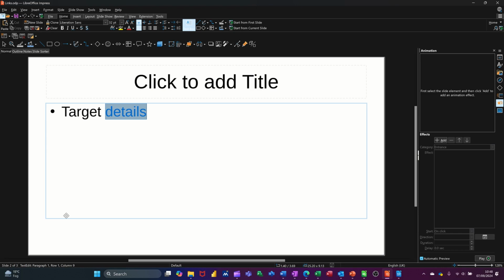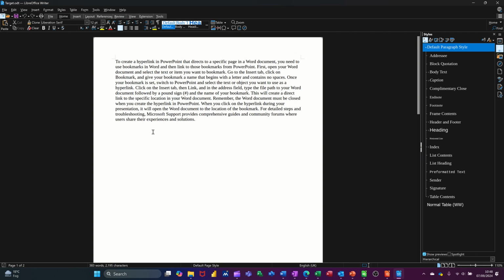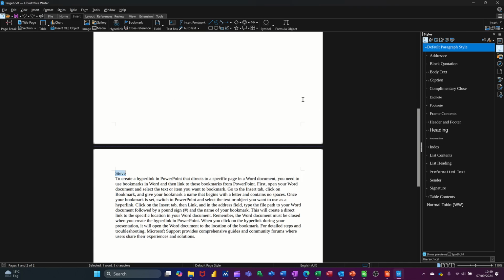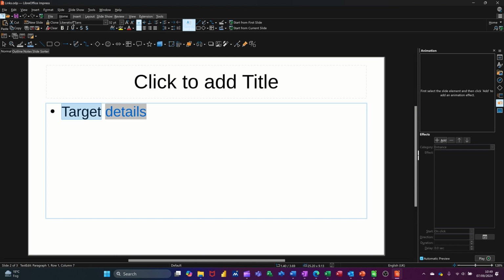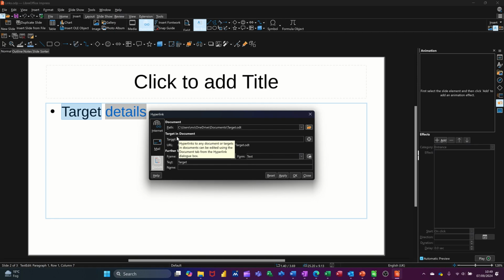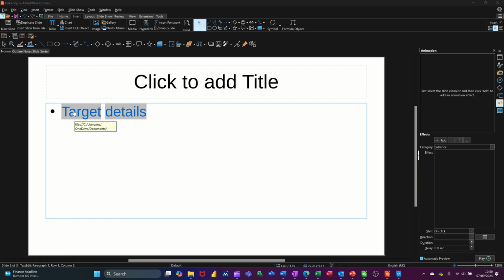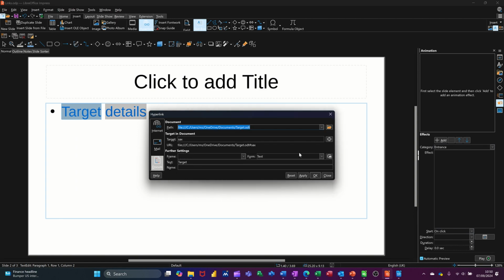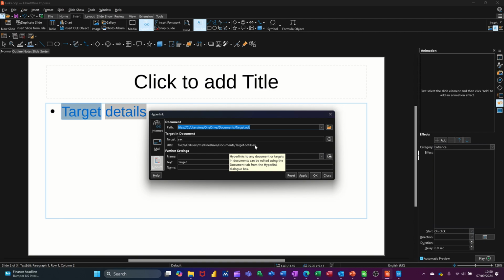The Hyperlink Hack That Changed My Writing Forever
Join me as I take on the challenge of mastering hyperlinks in Writer to impress everyone with my keyword game! To create a hyperlink from an Impress presentation to a specific page in a Writer document, you would first need to ensure that the target page in the Writer document has a bookmark. Open the Writer document and navigate to the page you want to link to. Place the cursor at the desired location and go to `Insert  Bookmark` in the menu. Name your bookmark appropriately and click `Insert`. Now, switch to your Impress presentation and select the text or object you want to use as the hyperlink. Right-click and choose `Interaction`. In the dialog box that appears, select `Document` as the action, and then use the `Target in document` field to specify the bookmark you created earlier in the Writer document. Make sure the path to the Writer document is correct, and then click `OK`. Now, when you are in presentation mode, clicking the hyperlink will open the Writer document at the specified bookmarked page. Remember to save both documents to preserve the hyperlink.
This is a tutorial on LibreOffice covering,